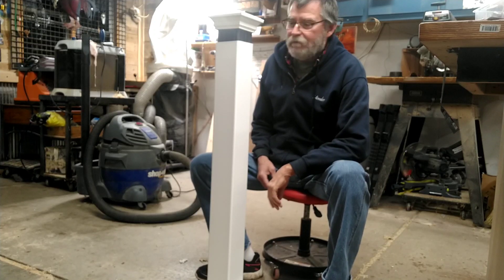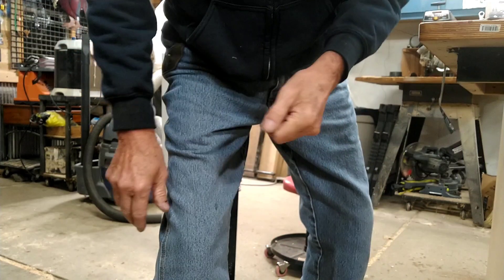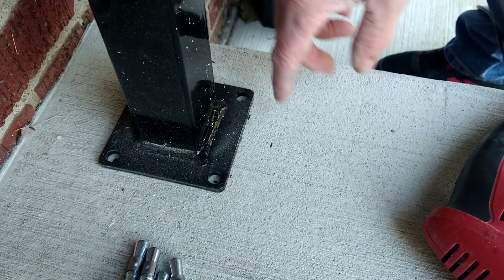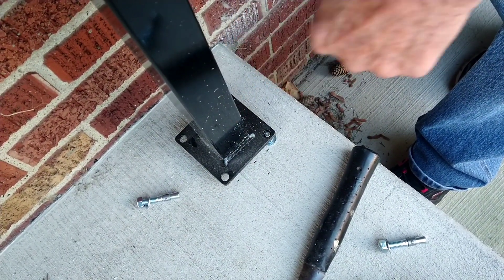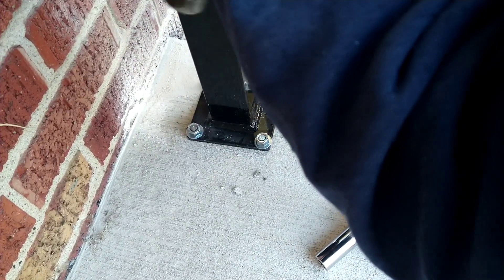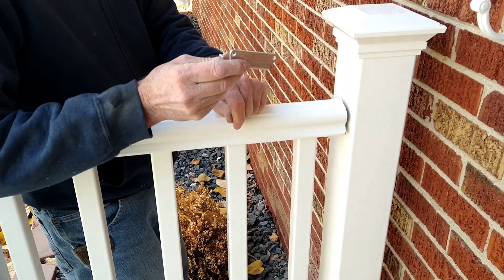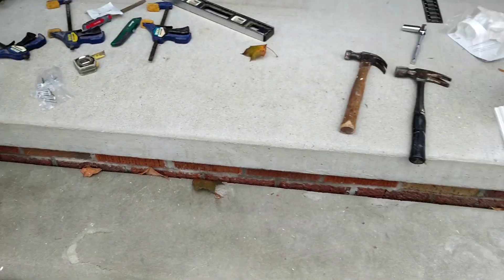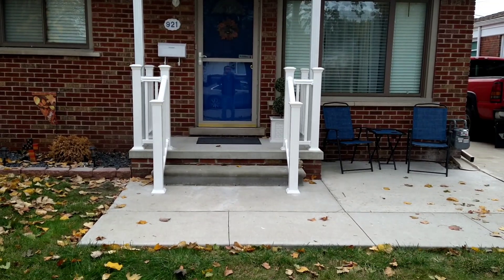How to install vinil railings on a concrete porch#home repair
Install vinil railings on a concrete porch.